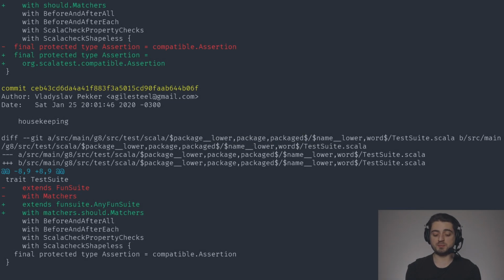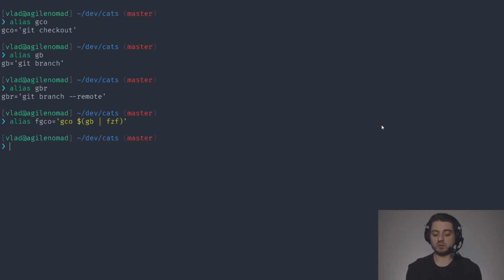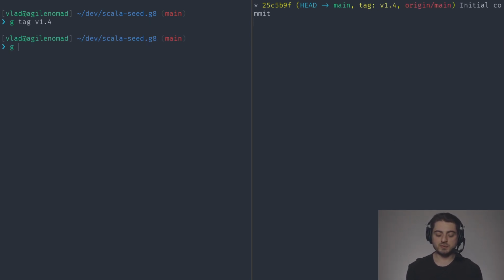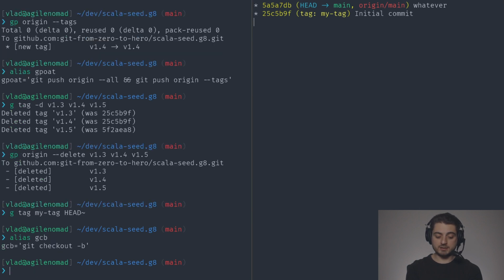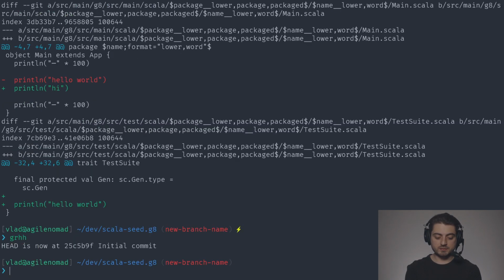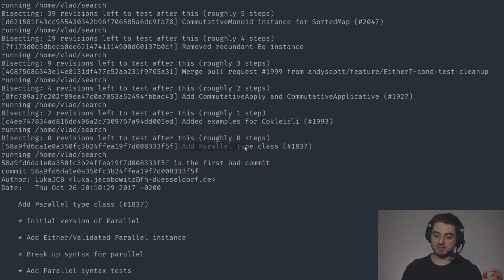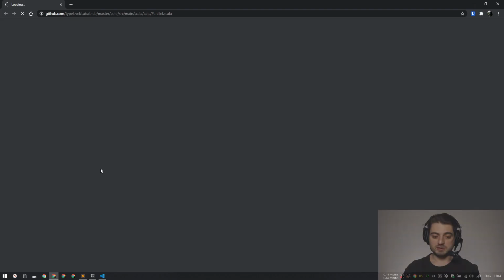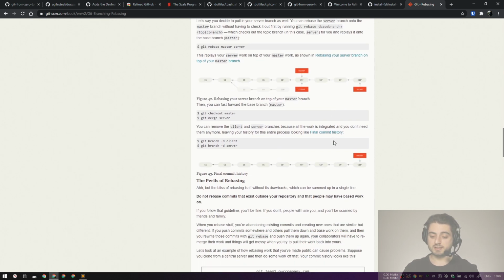Even More Tricks - Git Tutorial for Absolute Beginners from Zero to Hero - Part 14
This video lists all kinds of Git features, tools and tricks that did not fit into any of the other videos.

Table of Contents:
00:00 git blame
03:46 the power of fzf
05:32 git tag
13:35 git reset --patch
15:14 git stash --patch
16:46 git bisect
24:53 vs code
30:14 conclusion